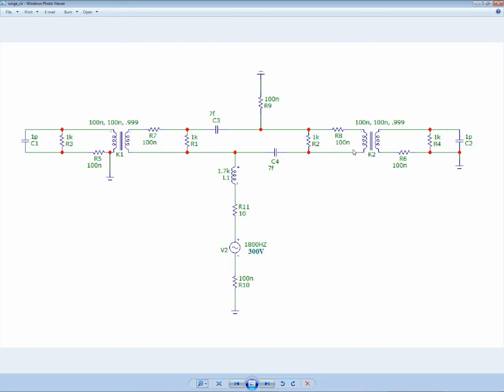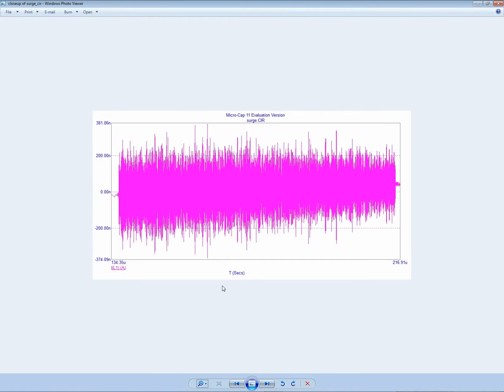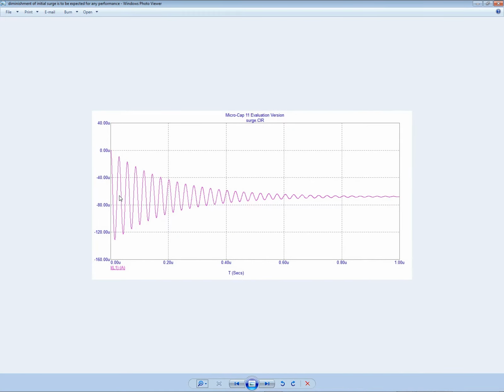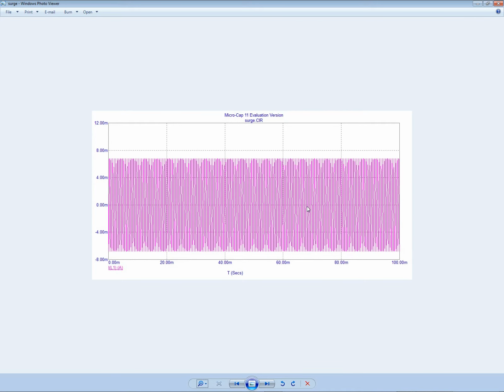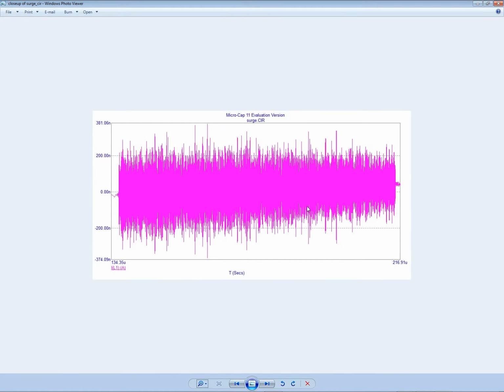Free Crypto Current, pt10 - early beginnings